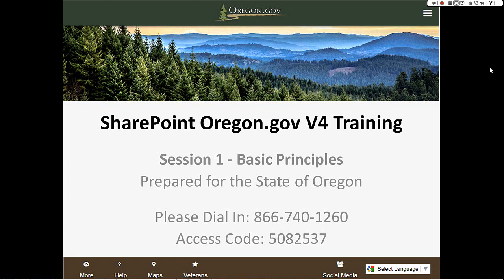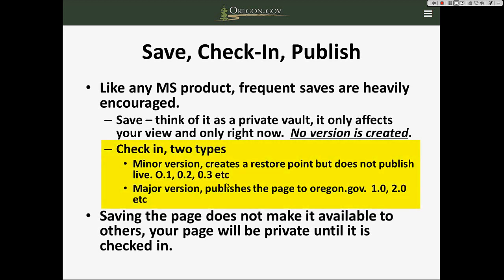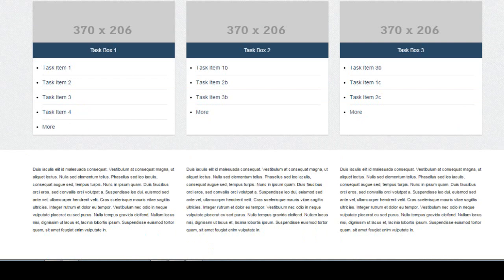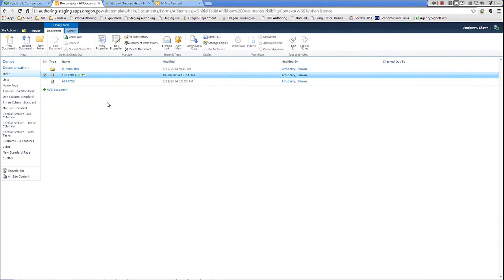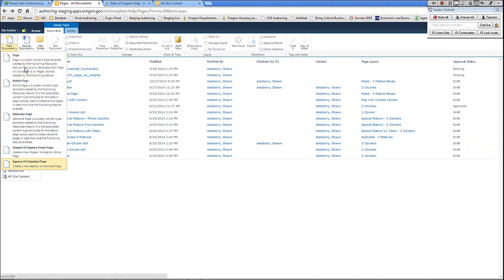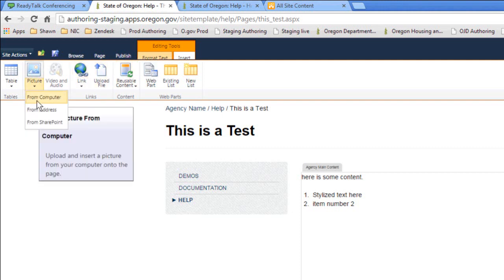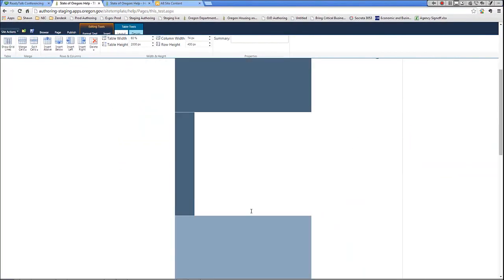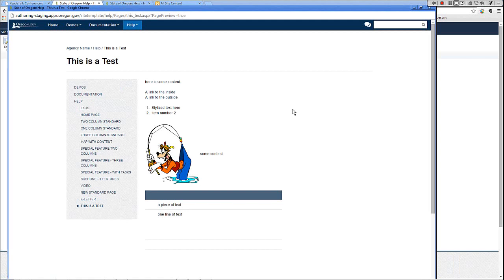SharePoint Basic V4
An overview to the Oregon.gov SharePoint environment under the V4 look and feel.